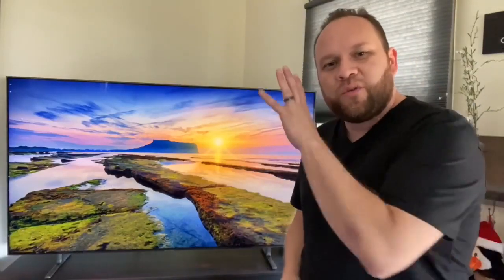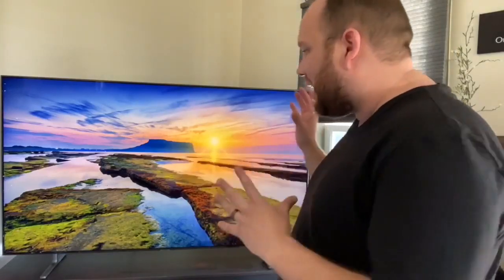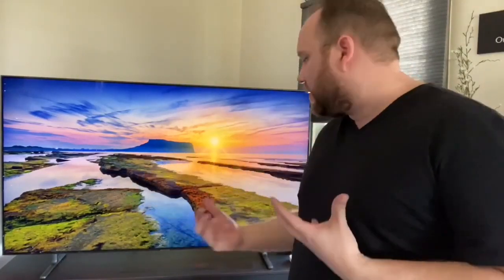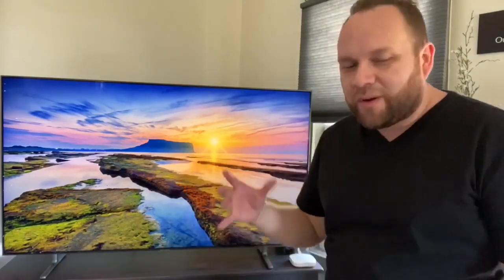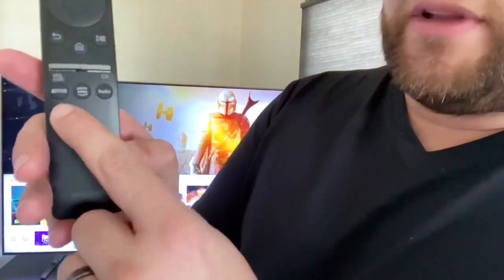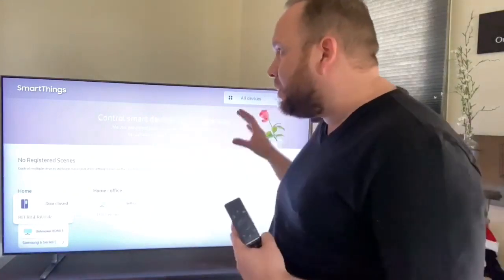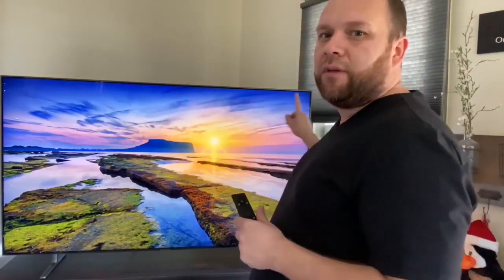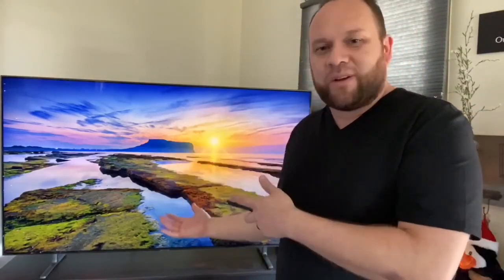The Samsung Q80 QLED TV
The Samsung Q80 TV. If you are interested in getting this smart TV, then you will want to check out this review video.

Buy this QLED TV Here:
(Amazon USA Store)
(Amazon Outside of the USA)

Be Creative!